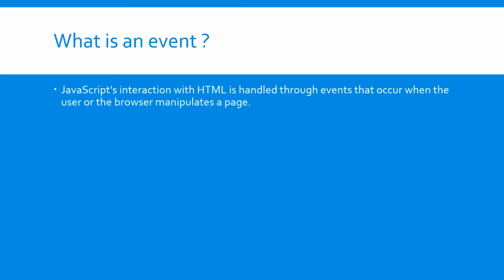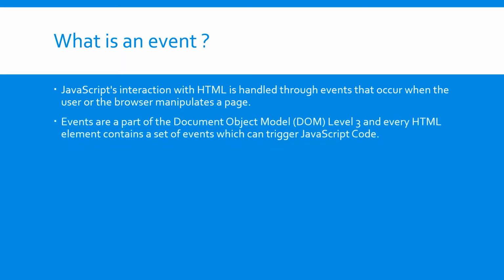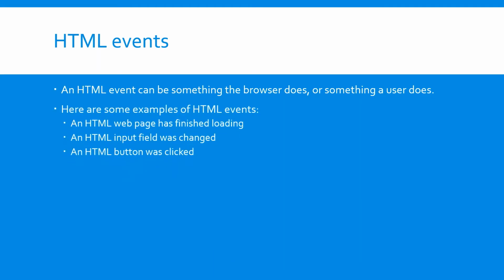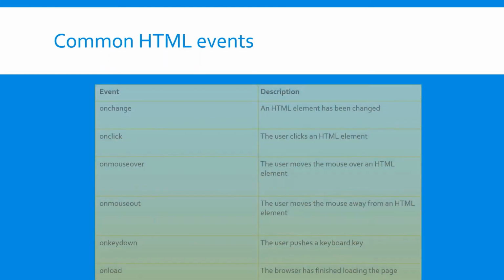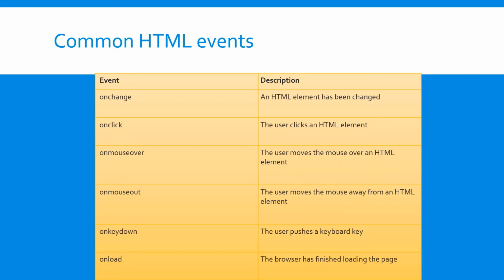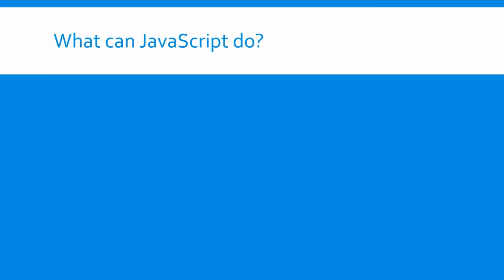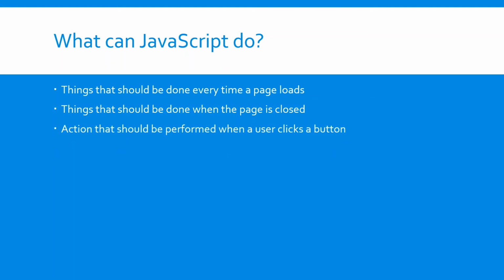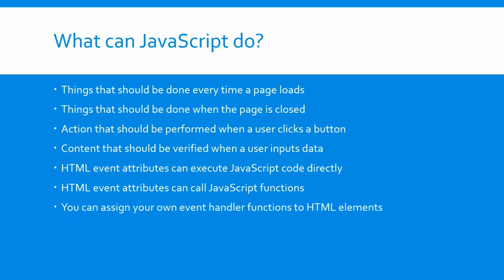JavaScript Events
Hey guys in this video we will learn about JavaScript Events.